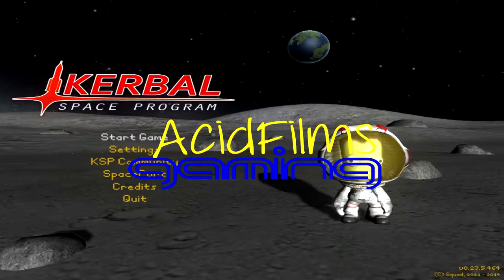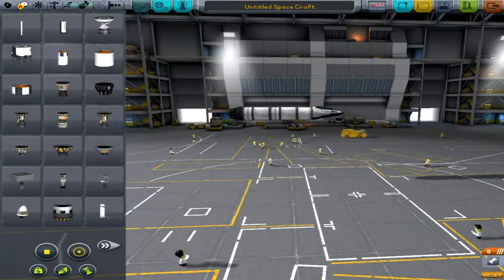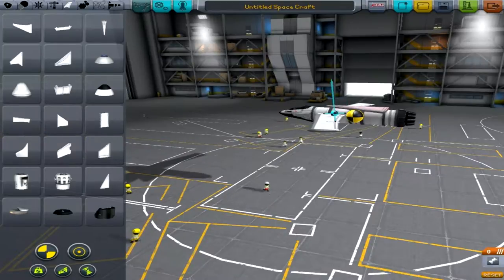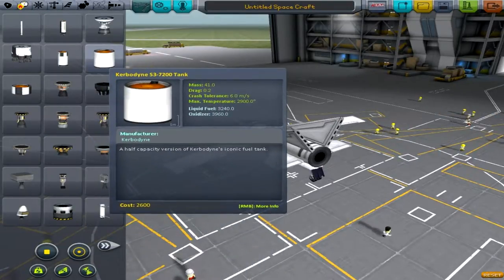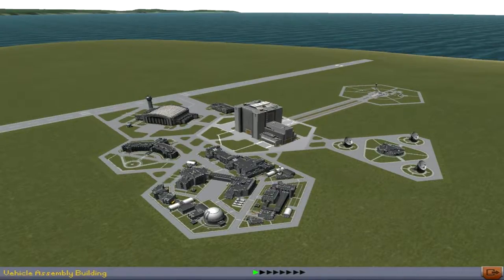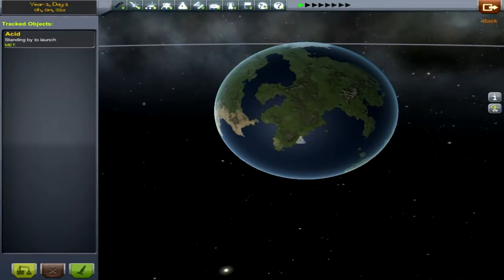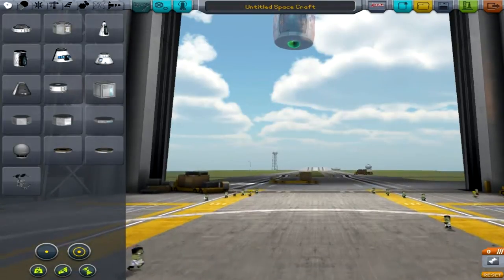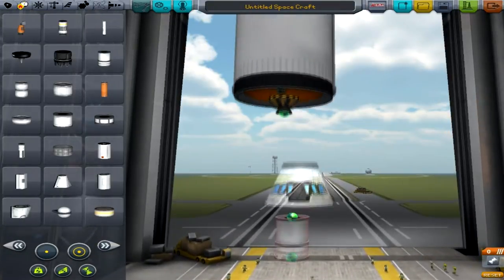Kerbal Space Program FAIL! | EP01